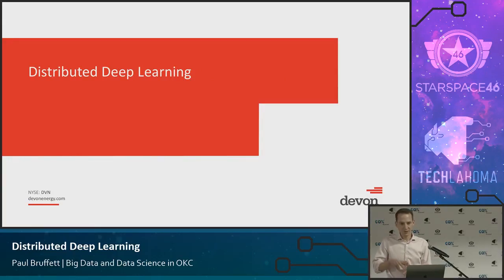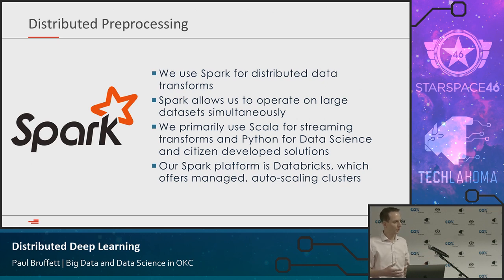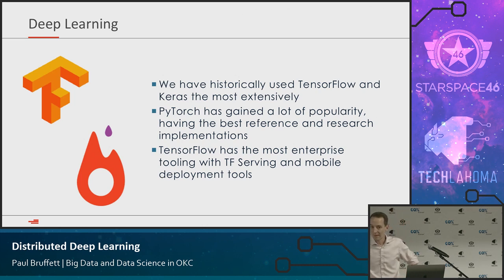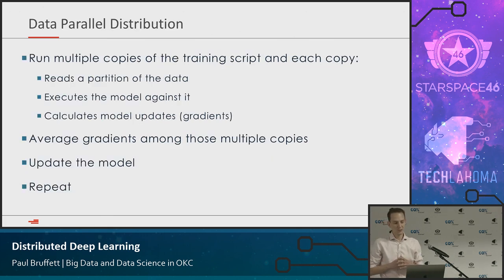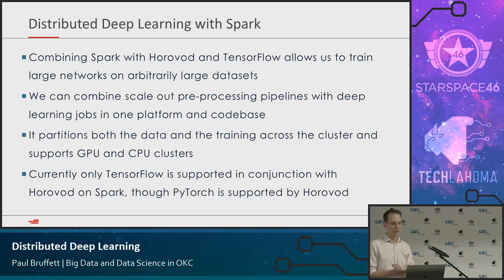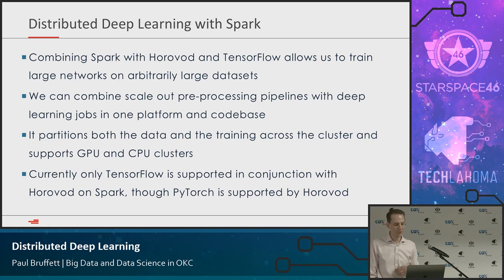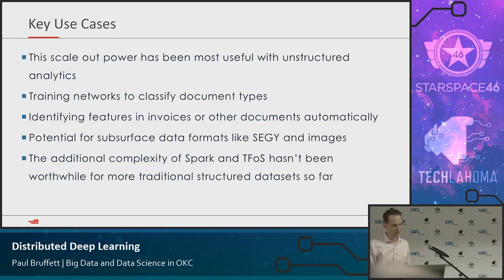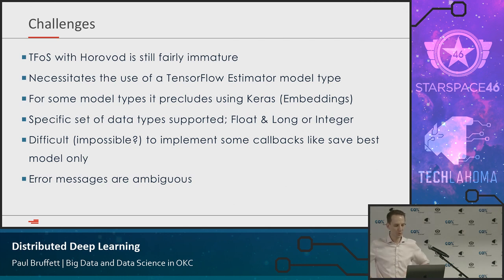Distributed Deep Learning - Paul Bruffett: Big Data and Data Science in OKC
Using Spark, TensorFlow and Horovod to build distributed data processing pipelines and deep learning models at scale. Discussing Devon's experience using these technologies to build models to extract features from large volumes of PDF documents in order to automate tasks.

Paul Bruffett is Devon's Big Data & Advanced Analytics architect, responsible for developing the roadmap for the Data Hub and analytics platform at Devon. Paul has experience designing and implementing solutions on AWS and Azure and is the technology lead for Devon's initiative to develop a cloud native warehouse and integration platform. He also does hands on data science work, predominantly using TensorFlow and PyTorch.